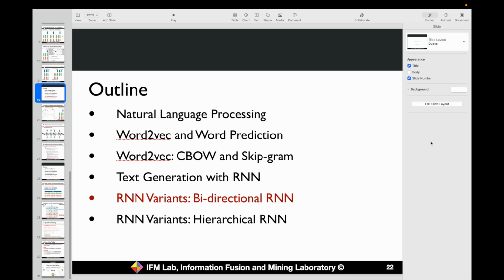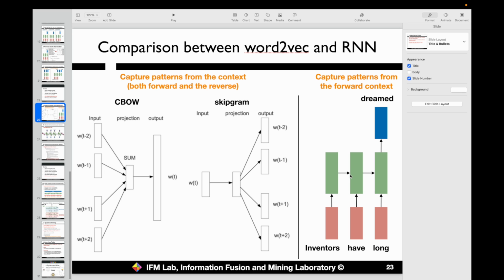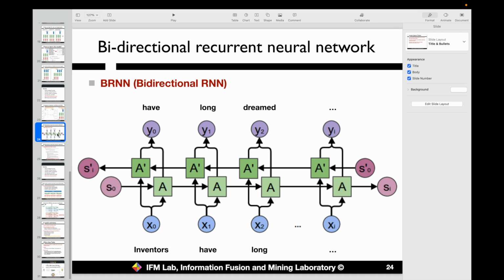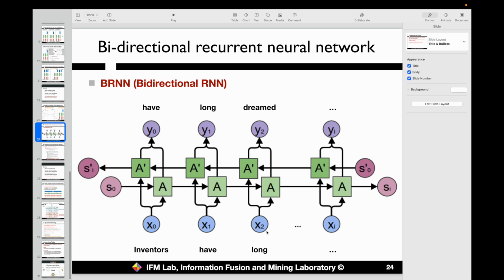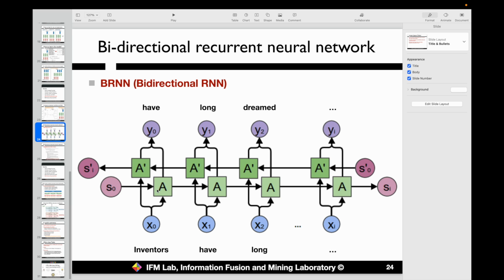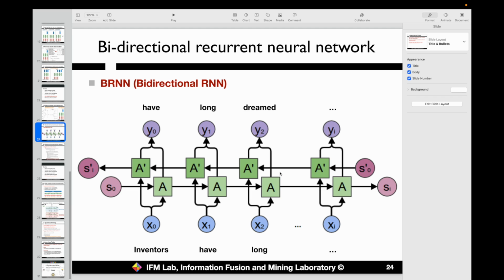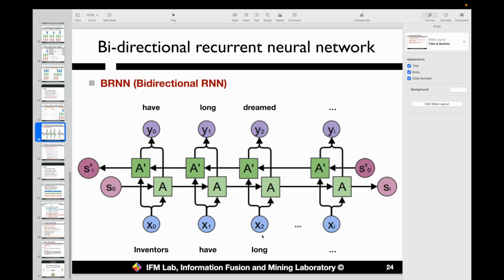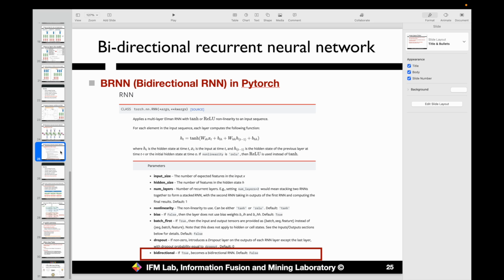nlp part 5 HD 1080p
In this video, we talk about the bi-directional RNN model.